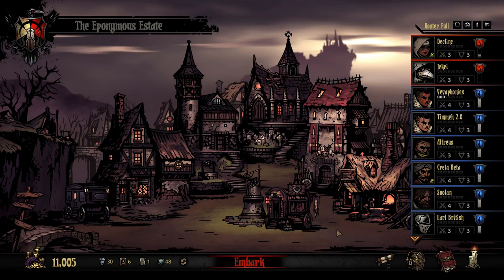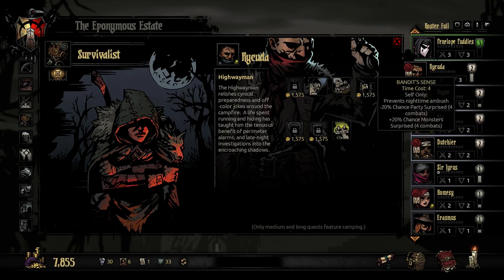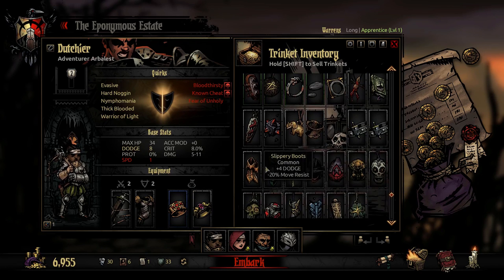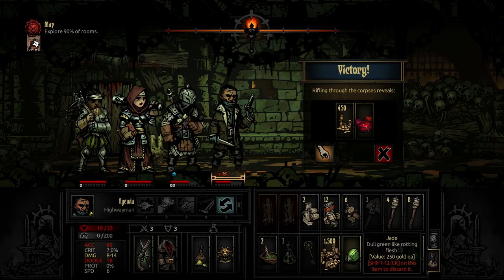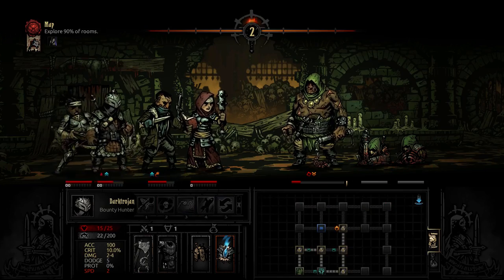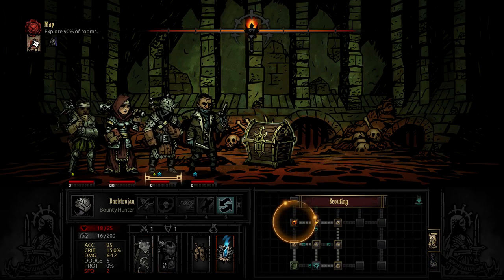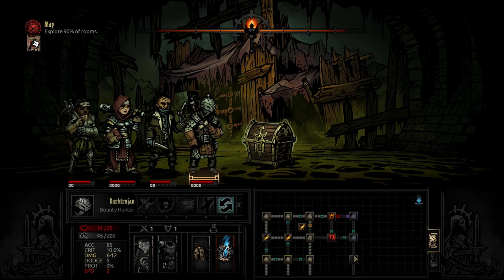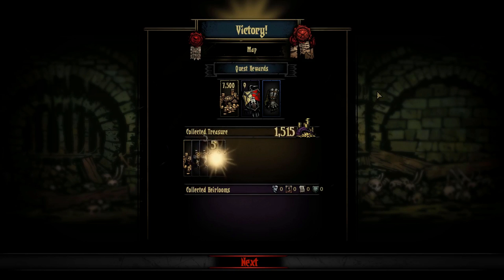Darkest Dungeon - Episode 50 - Entrepreneur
Having somehow survived the most difficult fight ever we are free to spend some time questing like we used to. Darktrojan, Rycuda, Homesy (II.V), and Dutch (II) embark on a long mission to the Warrens that doesn't seem to take much longer than a medium one.